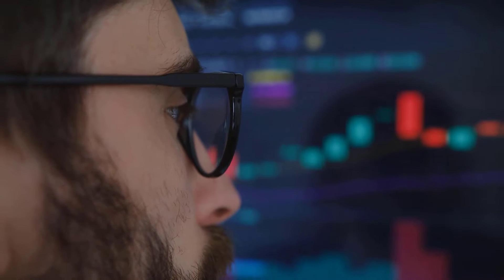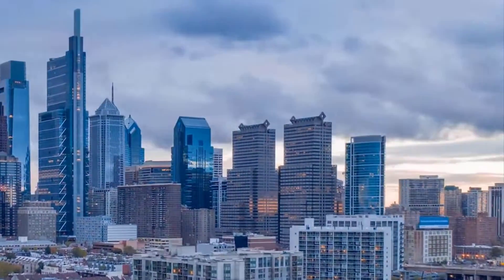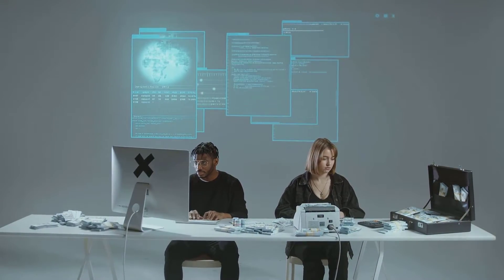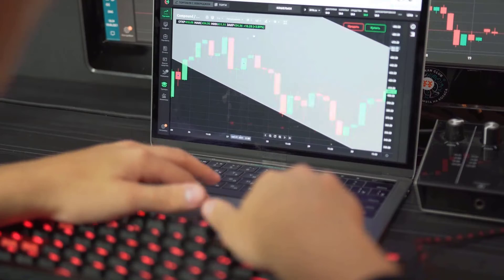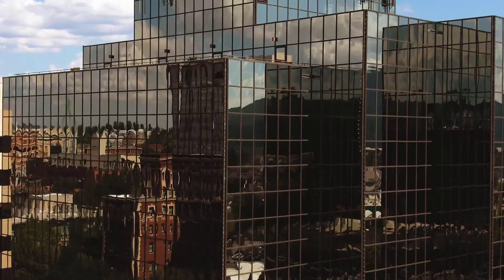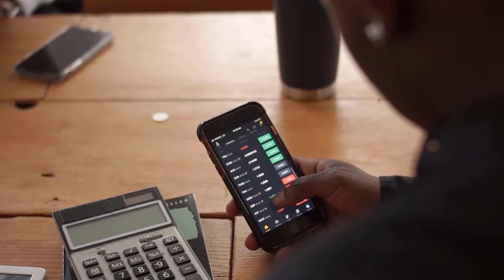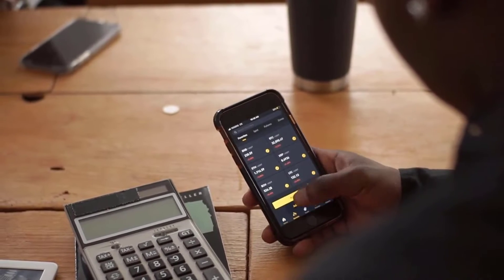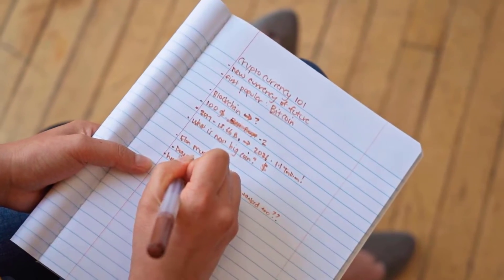ELON MUSK : IOTA WILL X5000 AFTER TESLA...?? - MIOTA PRICE PREDICTION 2023